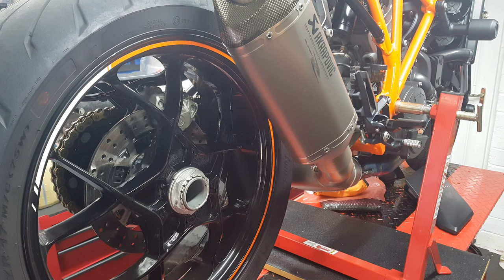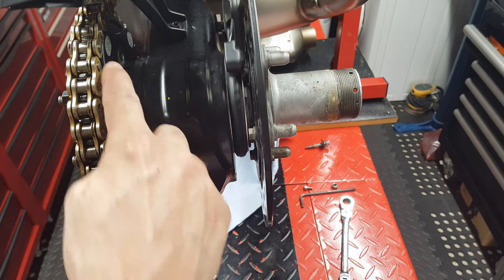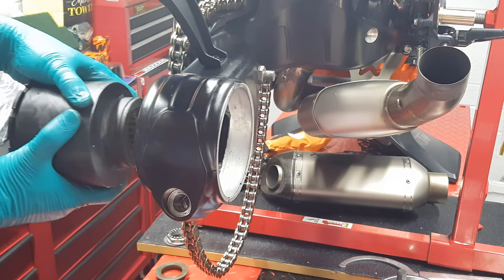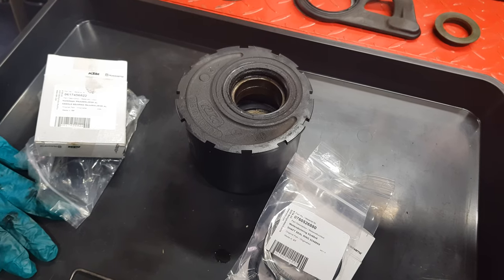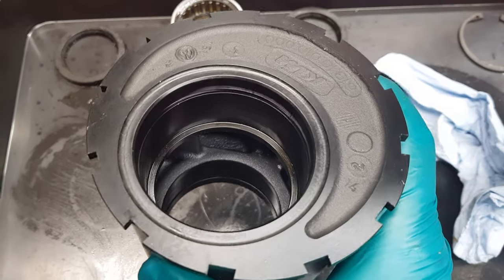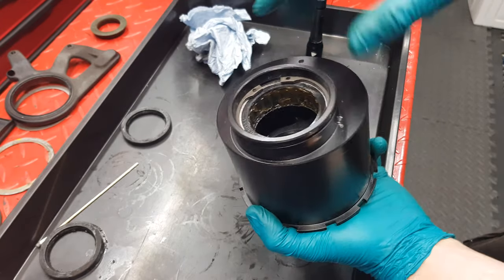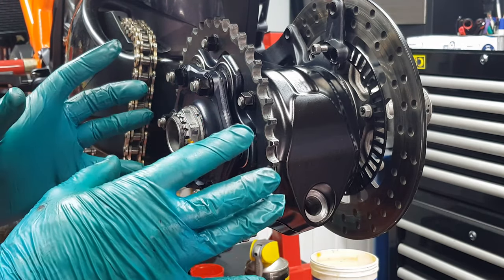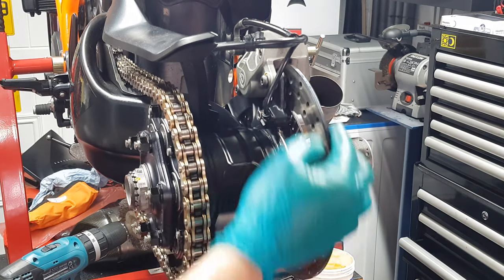KTM 1290 Superduke Rear Wheel Hub Bearing Change Replacement Gen 1 Gen 2 | HOW TO 4K 2014 2016 2017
This is how to change or replace the rear wheel bearings in the Gen 1 KTM 1290 Superduke R.
Sorry its a bit long winded in parts but just skip to the areas you need to. Hope this helps some of you to do it yourself.
Since filming this video I have put another 3k miles on the bike.

Filmed on Samsung S8 4k 30FPS